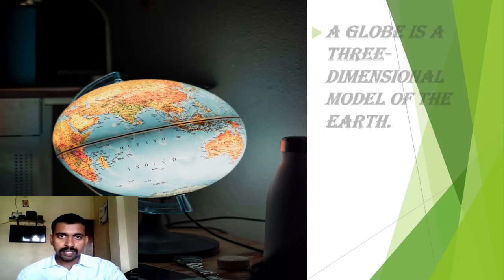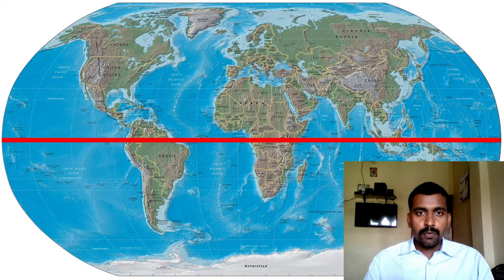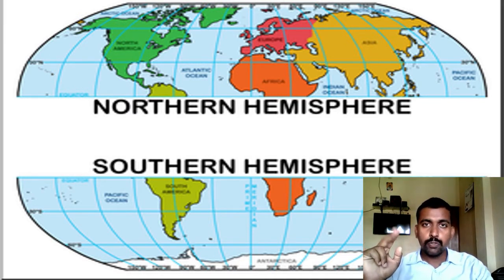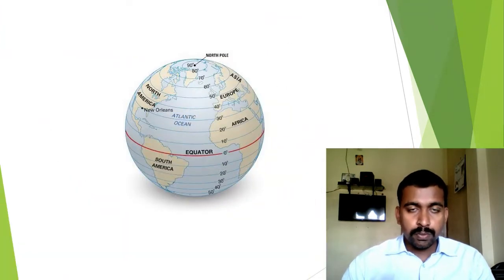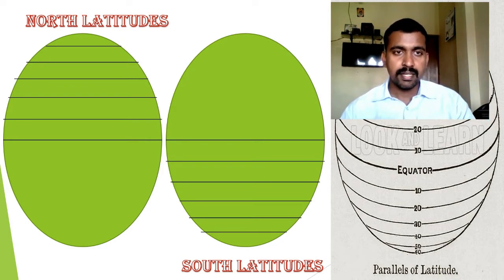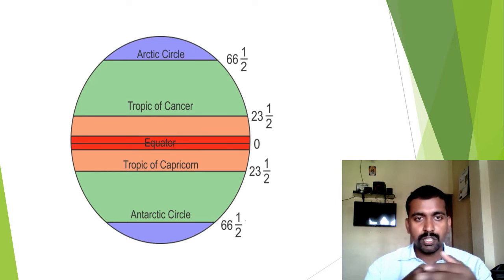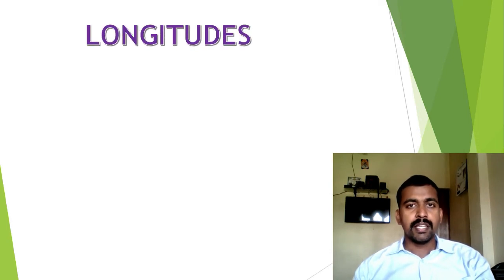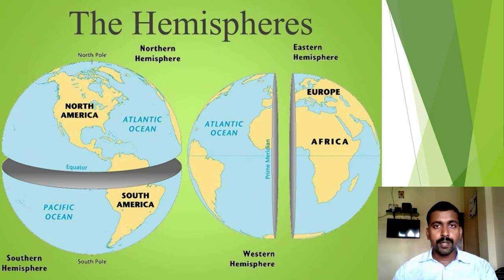Mr Jibin class 5 SST lesson 2 latitudes and longitudesPresentation2 (13-5-2020)